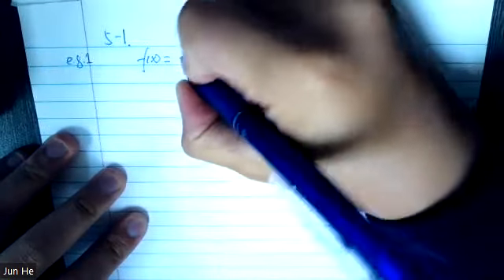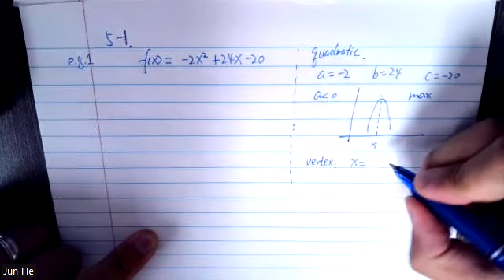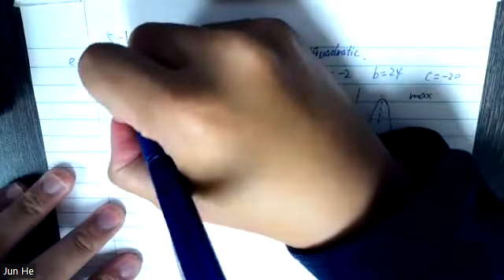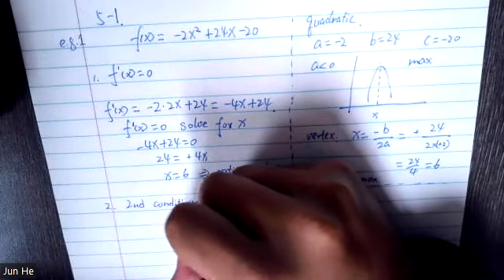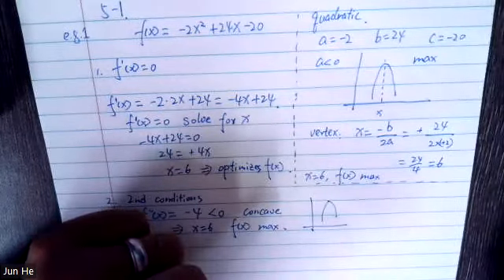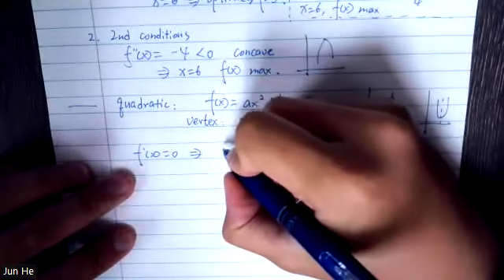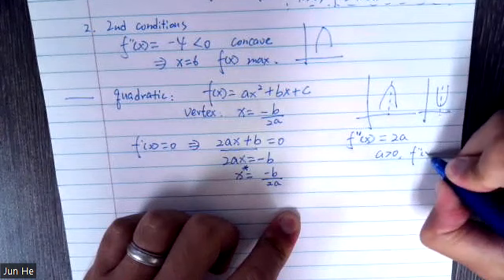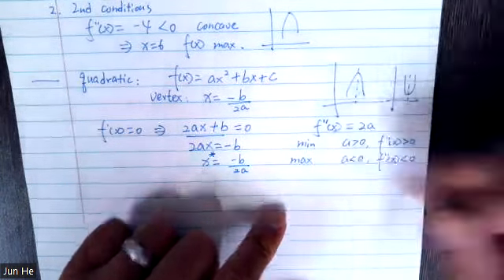5-1A-2. Calculation 1. Quadratic Case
0:01-03:36. Example 1 on page 4 of slides 5-1.
03:07-end. The general relationship between vertex and First order condition, the sign of parameter "a" in a quadratic function with Second order condition.